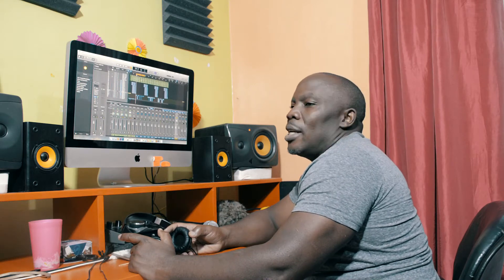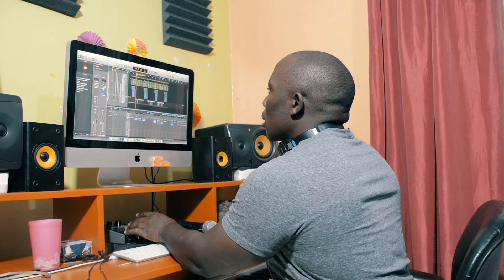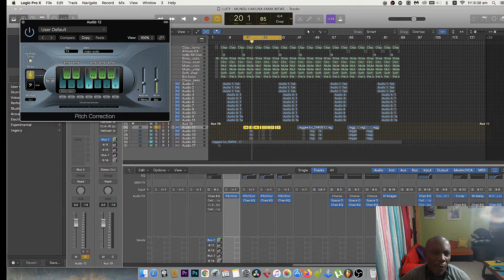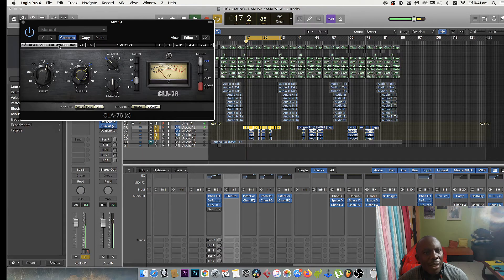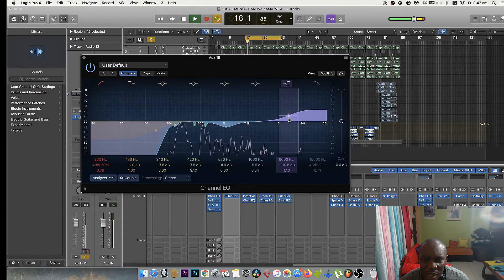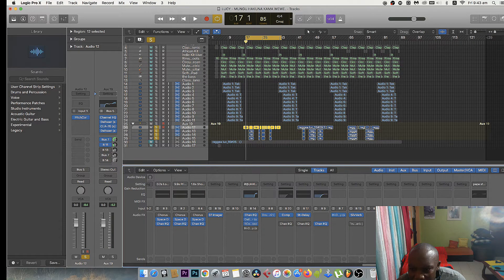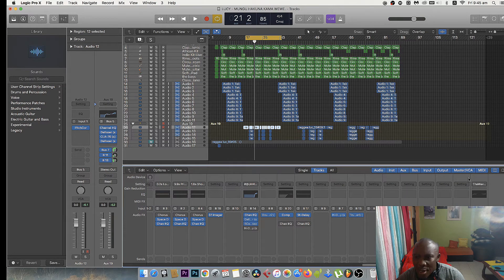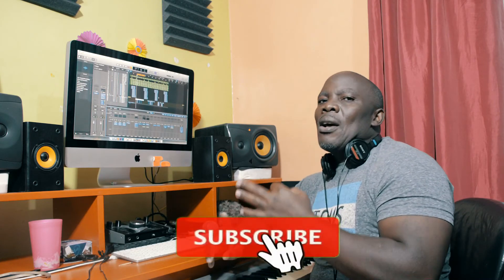Mixing a Song ( KENYAN STYLE IN THE STUDIO )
Mastering a gospel song done by a Gospel
 Artist  lucy charls